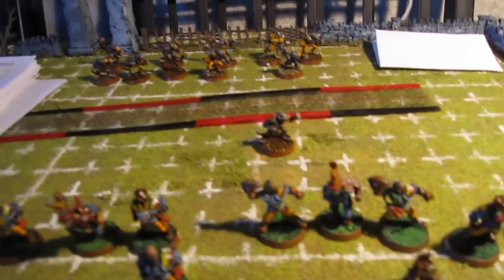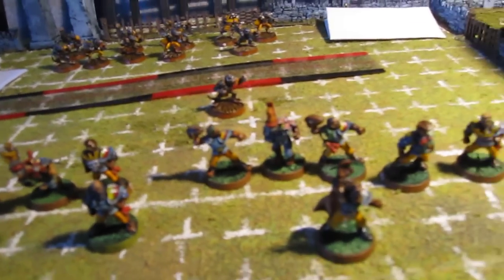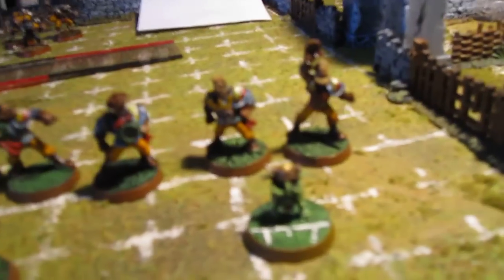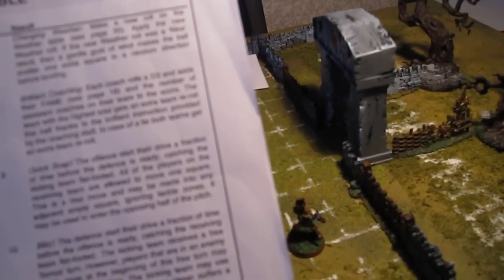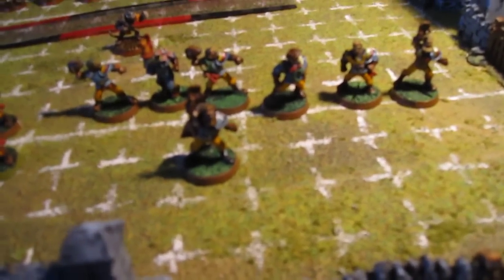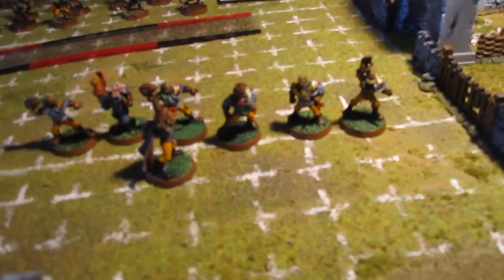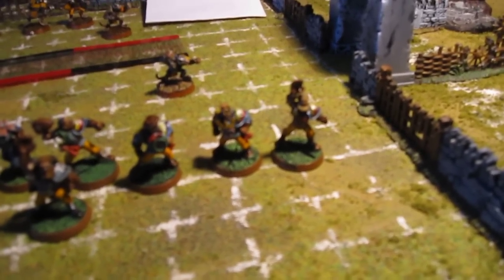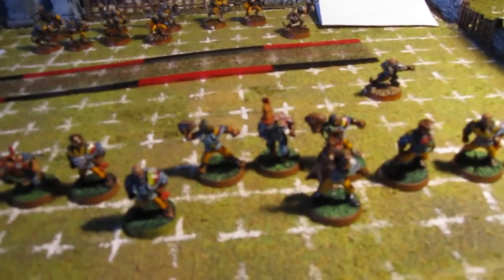How to Play Blood Bowl Part 9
in this section: Additional staff